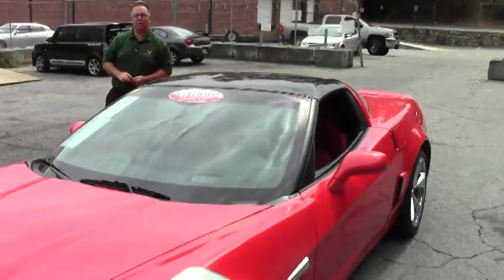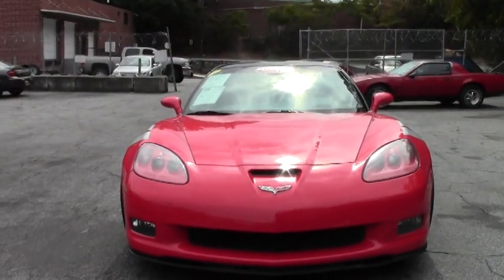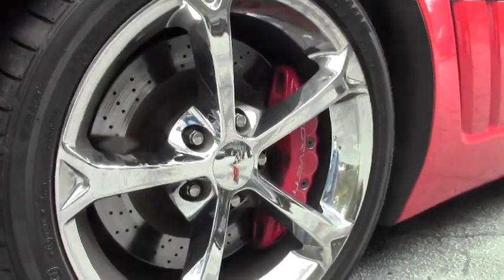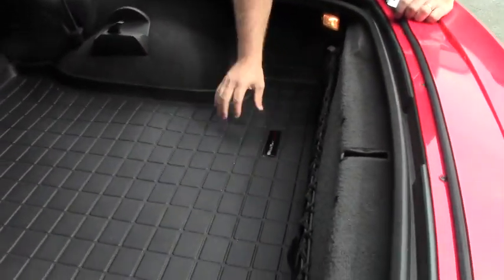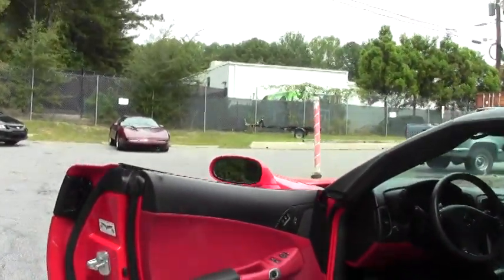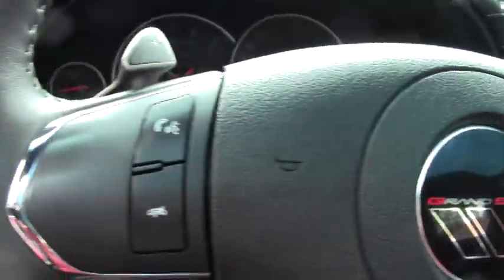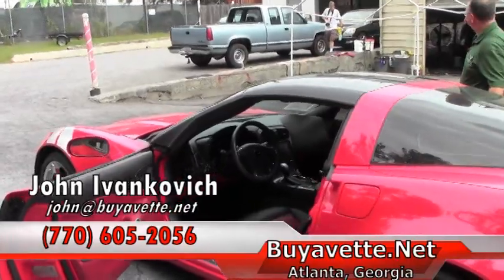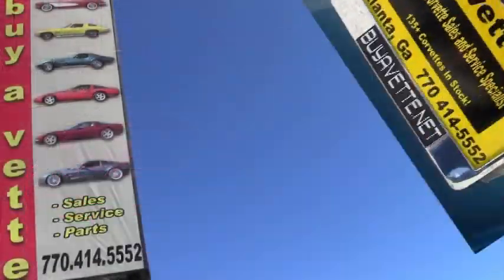2012 Corvette Grand Sport 3LT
2012 Corvette Grand Sport 3LT For Sale

Torch Red exterior, Ebony/Red interior, glass top. 435hp LS3 engine, 6 speed automatic paddleshift transmission, posi rear-end. Factory features include the $5,995 3LT Preferred Equipment Group (Heads Up Display, tilt-n-tele, memory package, Bluetooth package, dual power heated sport seats, universal garage door transmitter, Bose CD/XM/MP3 stereo with Navigation, steering wheel controls, and center console-mounted USB and auxiliary inputs, cargo net with privacy shade), Grand Sport package (Z06 sized wheels, tires, and brakes, wider fenders and quarter panels, Z06 style rear spoiler and front splitter, Z06 style front bumper, Performance Axle Ratio), chrome wheels, two tone seats with embroidery, F55 Magnetic Selective Ride Control, Grand Sport Heritage package, HID headlights, dual zone electronic climate control, fog lamps, keyless entry and start, side airbags, OnStar, power windows, power locks, power steering, power brakes, power mirrors, cruise control, ABS, traction control, Active Handling. Coming with a clean Carfax and 31,731 miles, this 2012 Corvette Grand Sport is LOADED with factory options, and is in very nice condition as well. This car's paint is vg, with a great shine. Clear protective film has been added to the front bumper, headlights, quater panels, and side mirrors. Factory chrome wheels are good-vg, and Bridgestone Potenza RE050A runflat tires show an average of 8/32nds tread depth remaining in the front, and an average of 7/32nds remaining in the rear. The interior of this 2012 Corvette Grand Sport shows vg-exc factory leather seats, vg door panels and center console, and a good-vg steering wheel. Other additions to this car include a Corsa performance catback exhaust system, shade for the glass top, clear door sill and lower door panel protectors, Weathertech rear cargo mat, and a full width rear spoiler. This car features a corrosion-free subframe, has been fully serviced, and all instrument gauges, lights, turn signals, brakes, engine, transmission and rear-end are all in good operating condition. Please do not assume that this is an average condition Corvette, as Buyavette specializes in "hand-picked Corvettes" that are loaded with expensive factory options. All of our Certified Corvettes are way above average condition for the miles. In addition, they are all fully serviced. Consider that sellers rarely spend money getting full service before offering their car for sale. Dealers typically only wash the car before offering it for sale. We however adhere to strict quality control standards when purchasing, as well as inspections and service. All Certified Corvettes are fully serviced and ready to enjoy. We're having a tough time keeping Grand Sports in stock, call us before this one's sold too! 32K Miles.